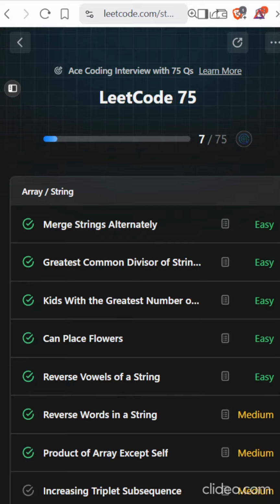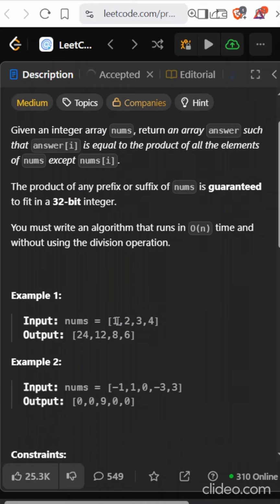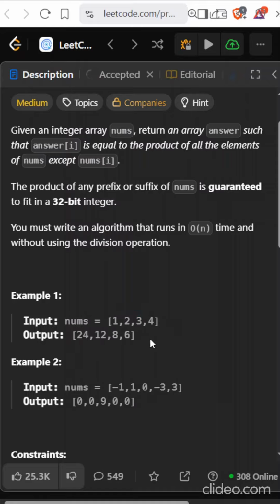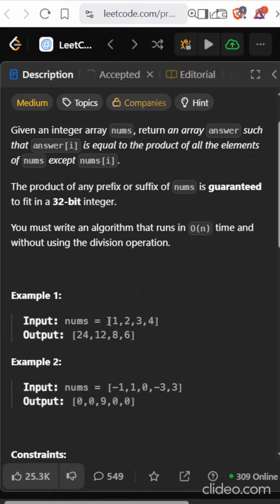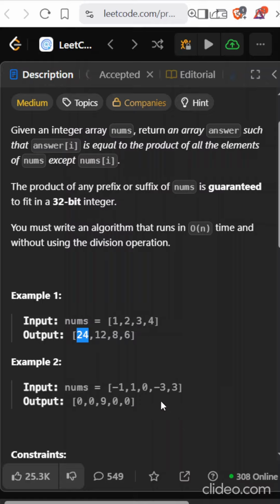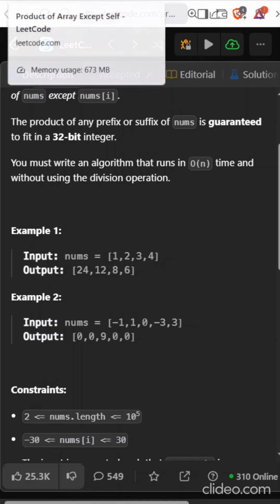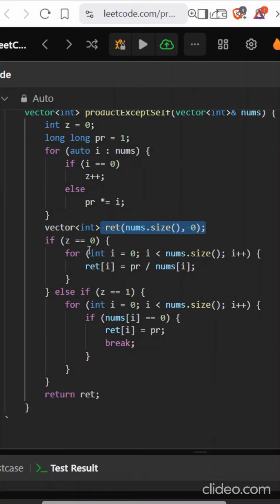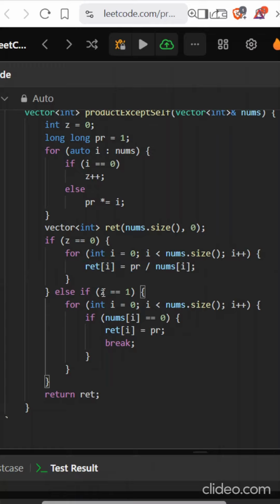238. Product of Array Except Self | Editorial | Leetcode